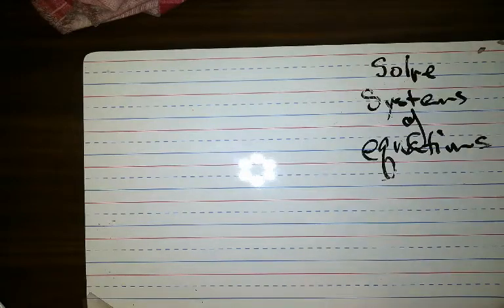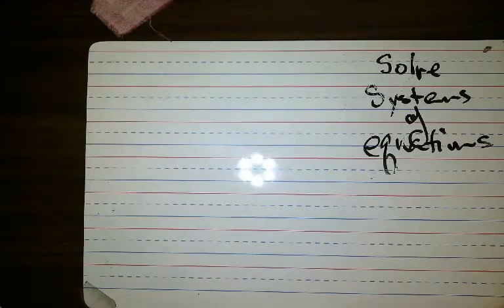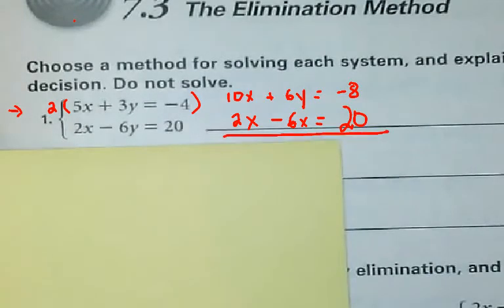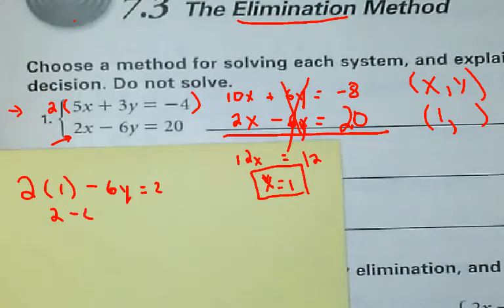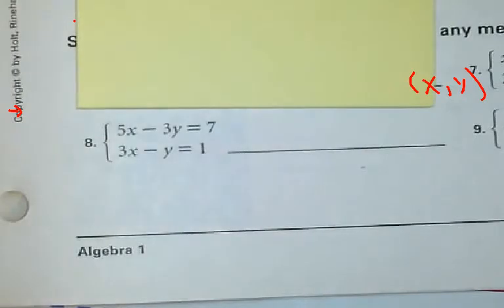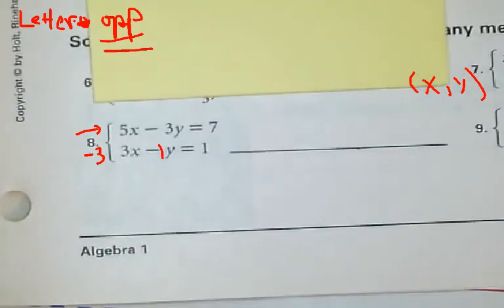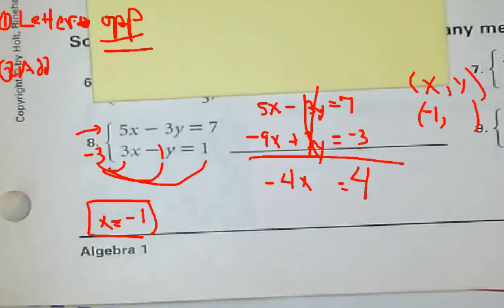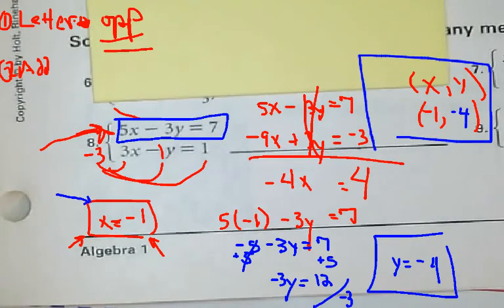solve systems of linear equations by elimination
How to solve systems of linear equations by elimination